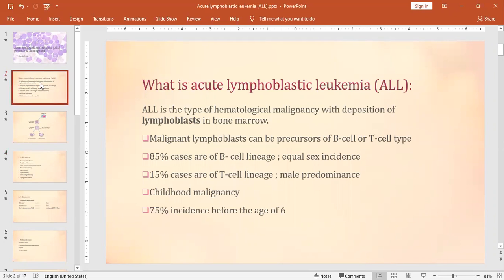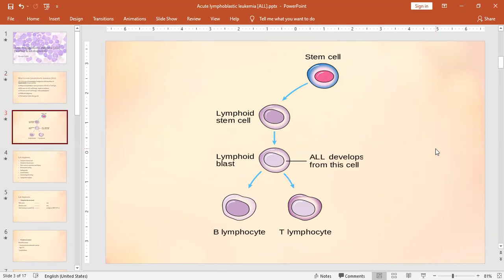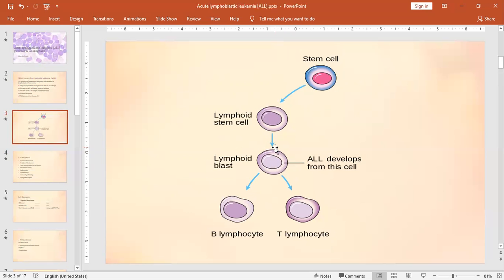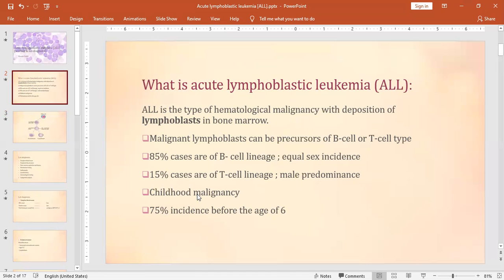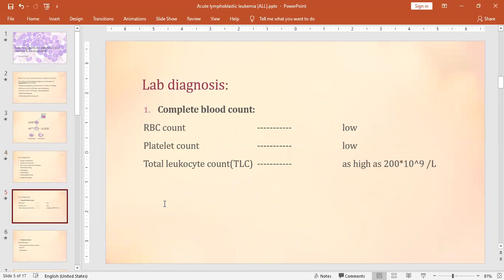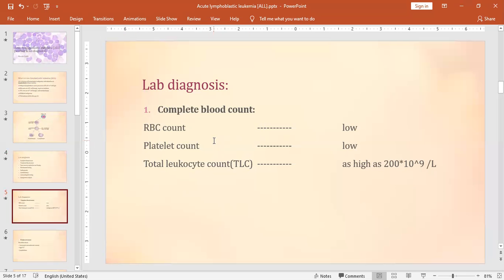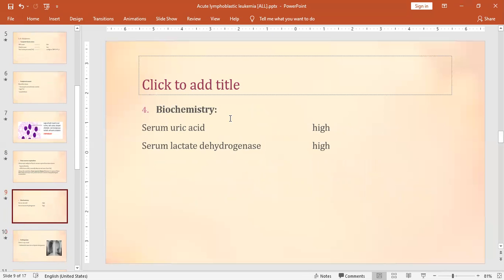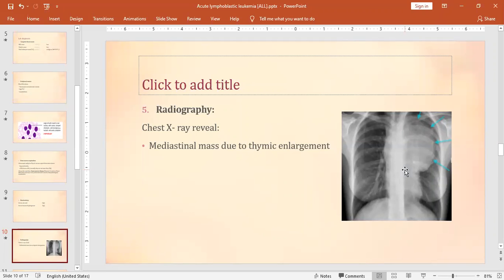Lecture of Nargis Sami, 2nd Year MLT,Topic of Lab Diagnosis & Workup of Acute Lymphoblastic Leukemia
Subject: Haematology